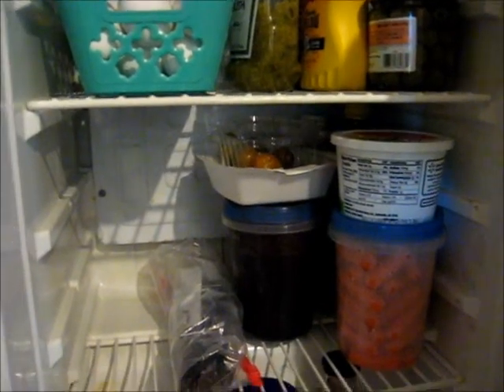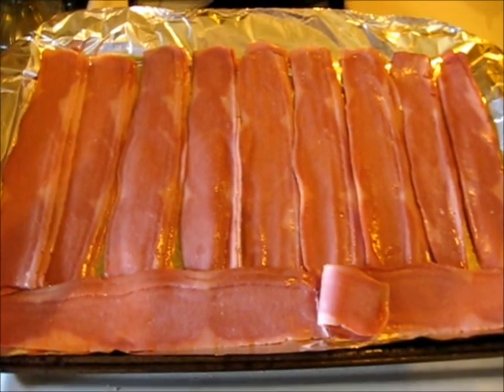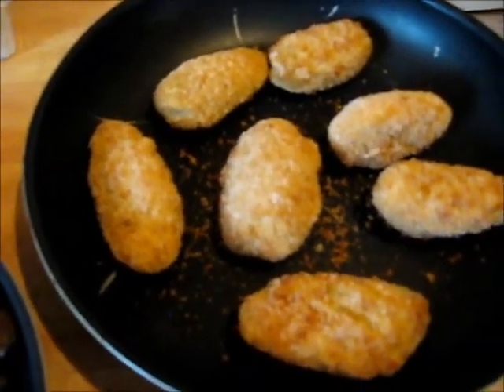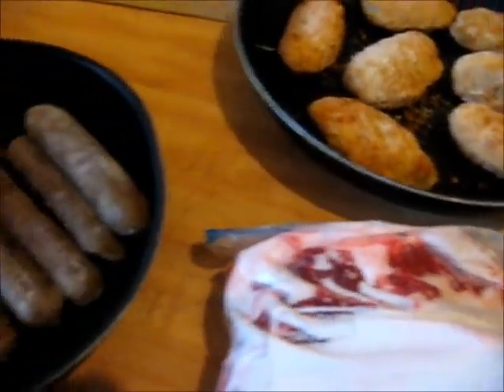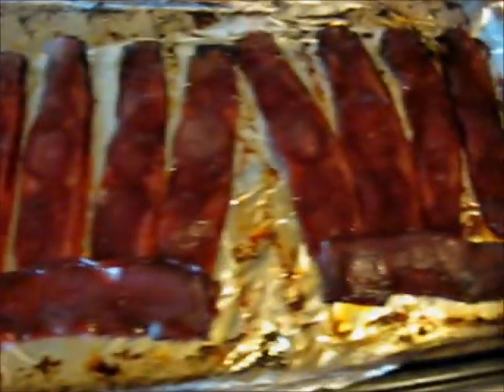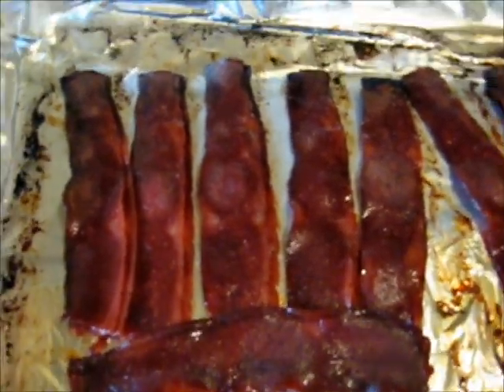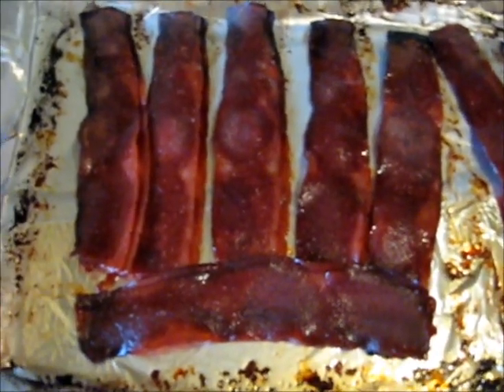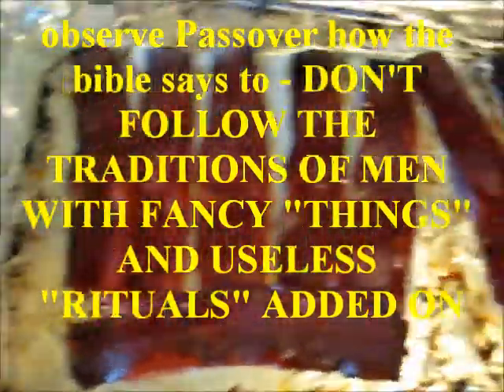getting ready for Passover - cooking for the week so I can do some cleaning - weeks worth of cooking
I take this time to clean and toss out the "yeast" food before Passover

- I did a weeks worth of cooking so I would have free time to do other things (the amount I cooked should cover this Sabbath also)

- Passover is for everyone but make sure you observe it the way the bible tells you to - don't add on the "traditions of men" with a bunch of useless prayers and man made traditions - the bible will tell you everything you need to know and do

- getting ready for Passover - cooking for the week so I can do other things - weeks worth of cooking